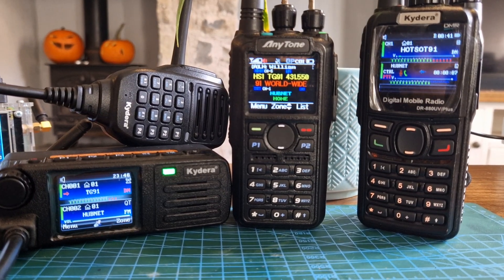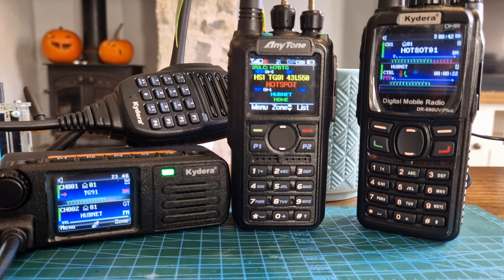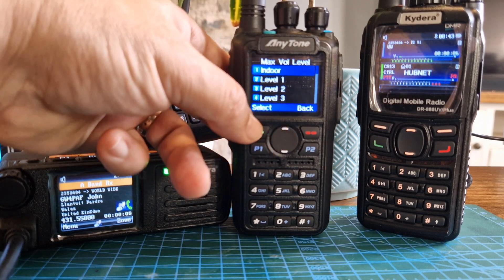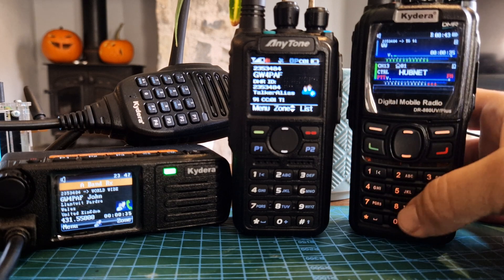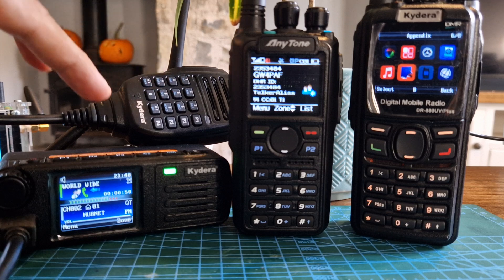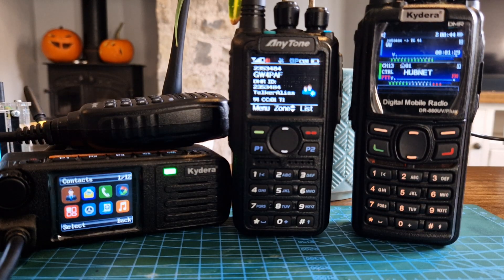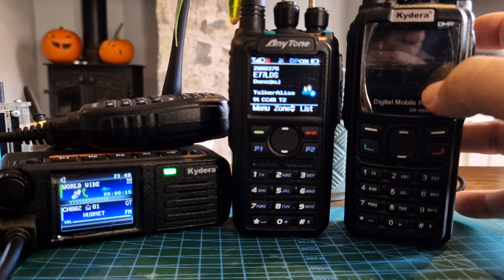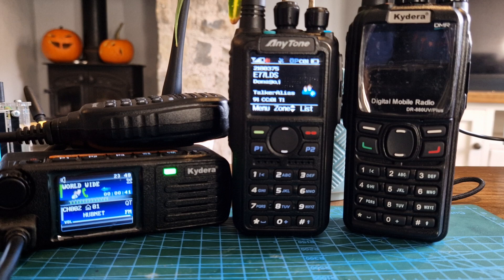GD-88 , DB-25 My Thoughts- New Firmware